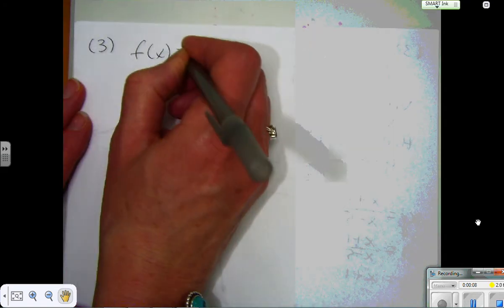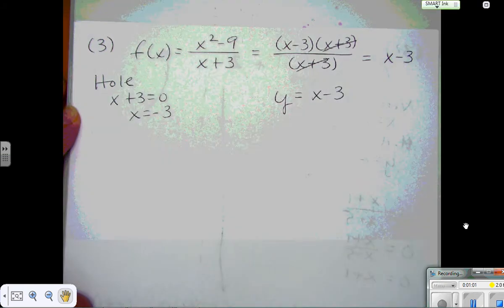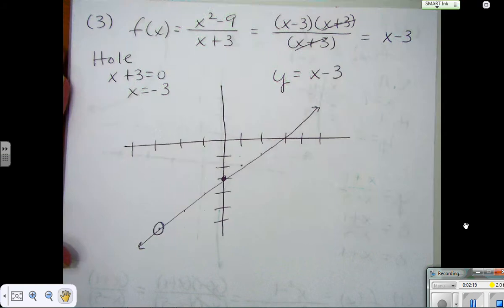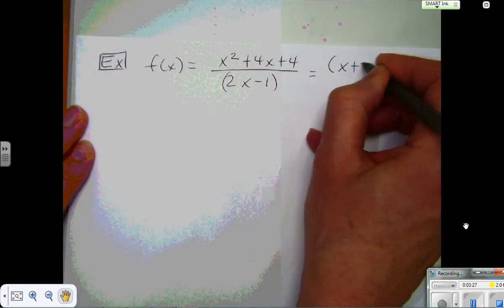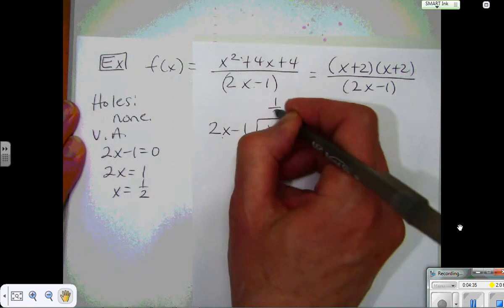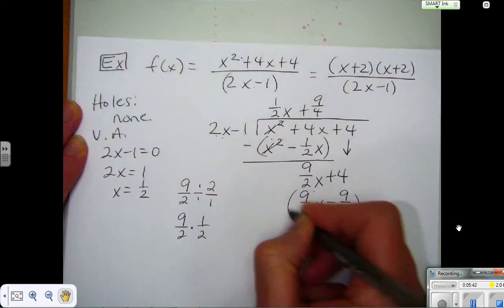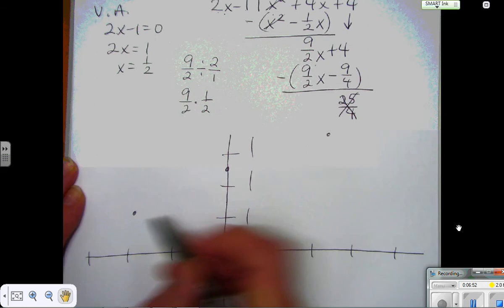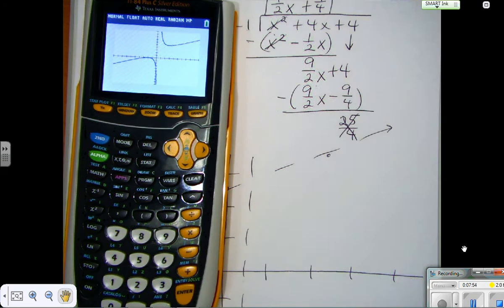Section 8 4 b